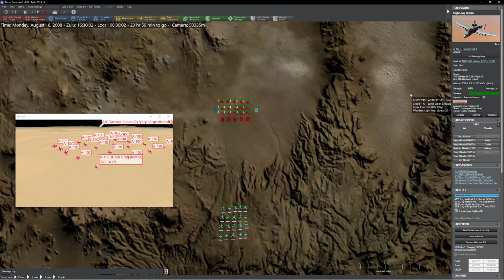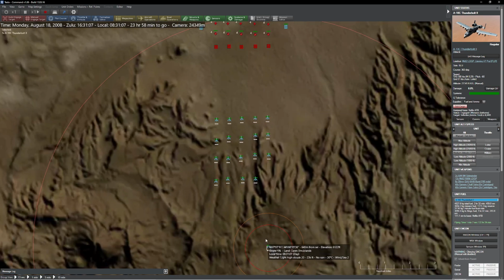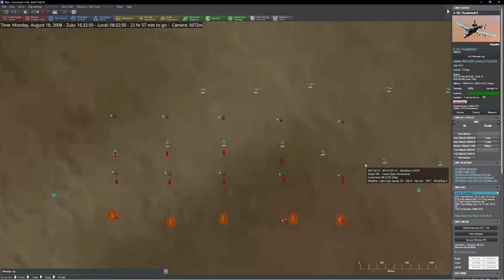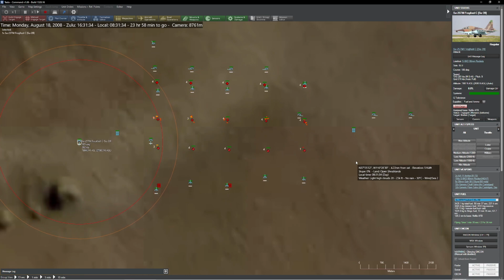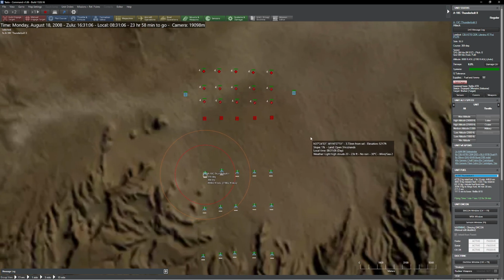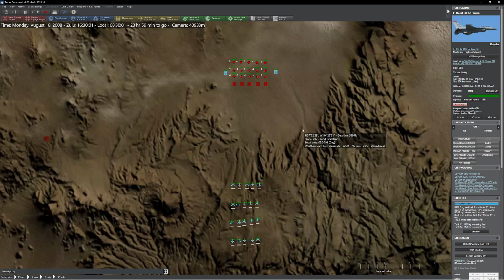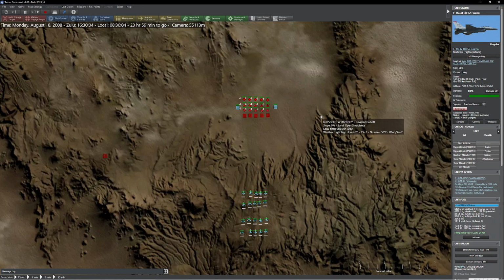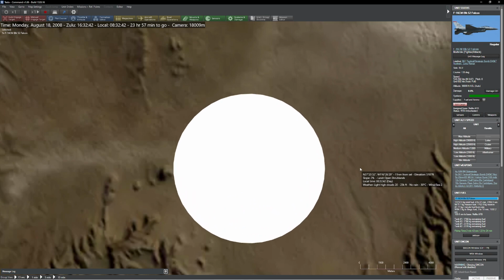C: MO - Air to Ground Weapon Effectiveness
In this video, we take a look at a variety of different air to ground weapons and their effectiveness against a wide variety of targets.